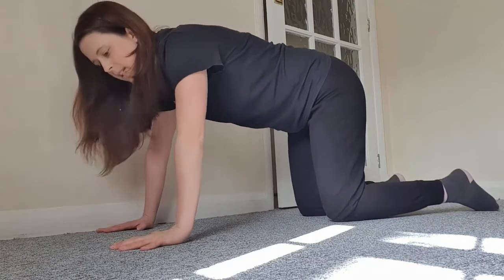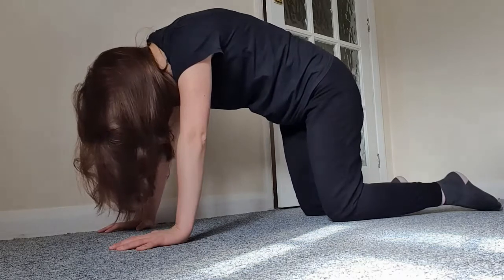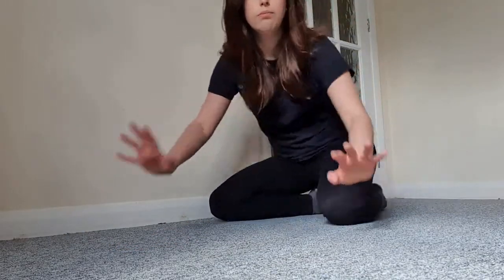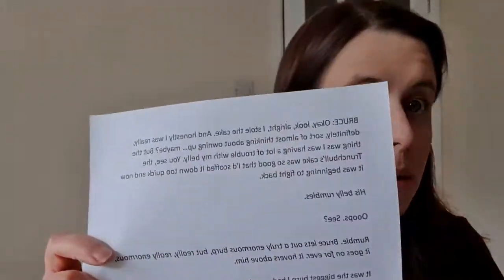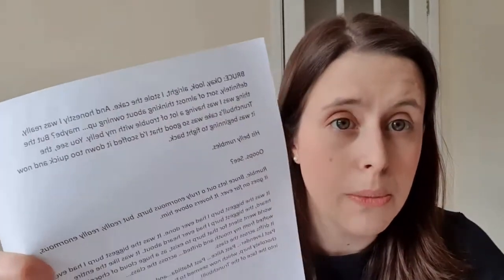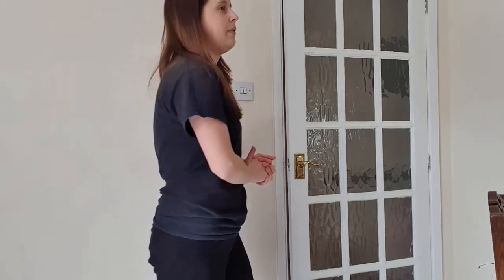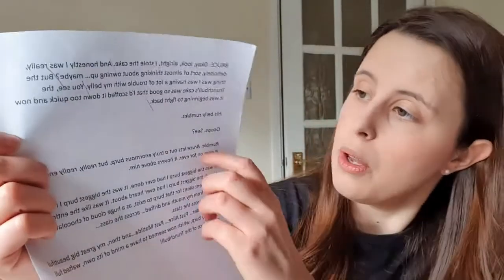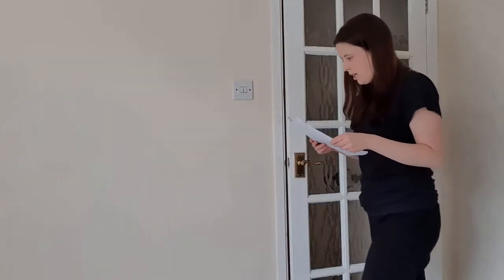9-12 Drama with Amy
9-12 drama 1